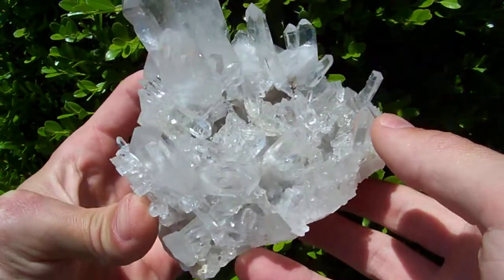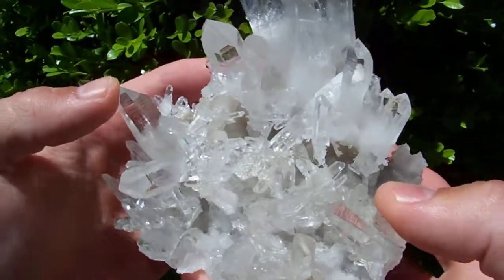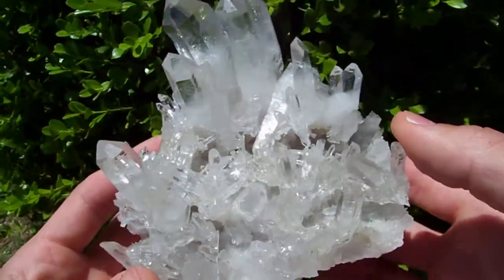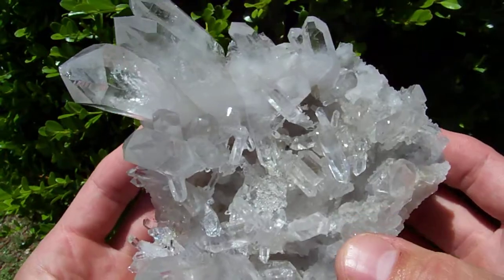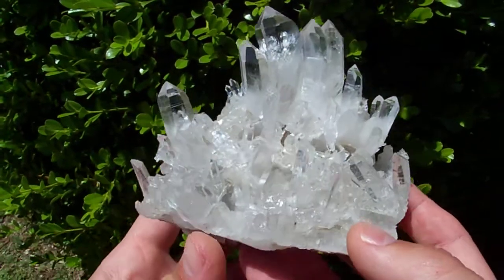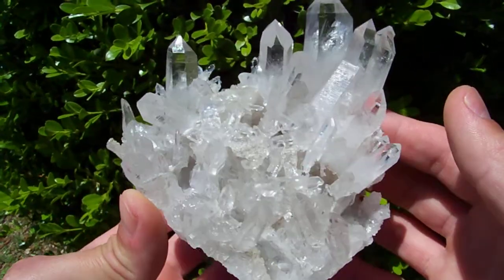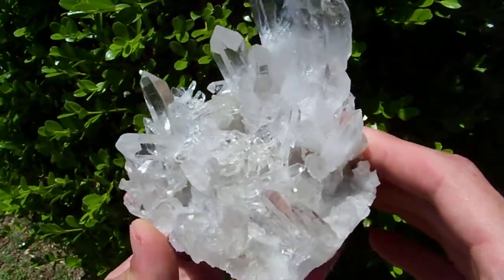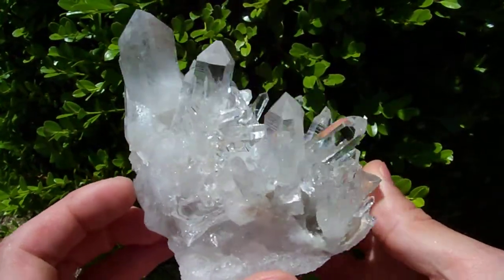Arkansas Quartz Crystal Cluster